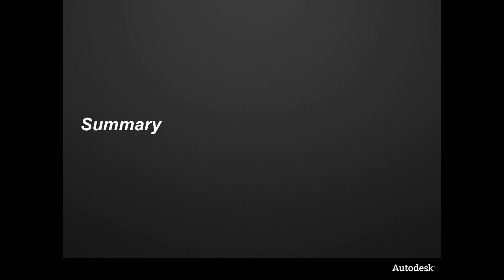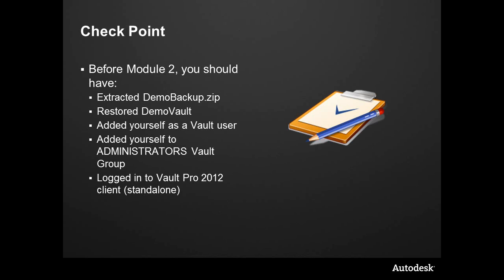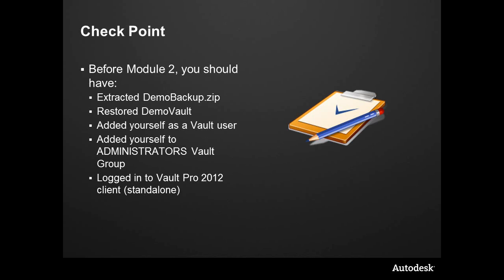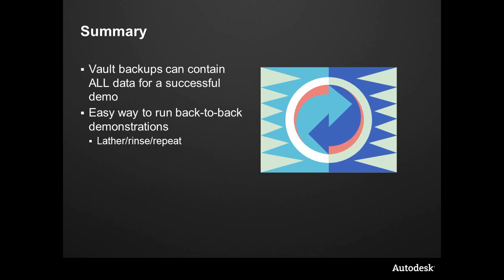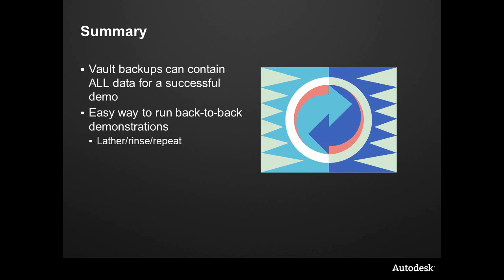Autodesk Vault Restore and Configure - Summary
This video summarizes the setup and configuration of Autodesk Vault from an administrators perspective. This series is a must-see for anyone who demonstrates, consults, or oversees the deployment of Autodesk Vault products. Module 1 part 11 of 11